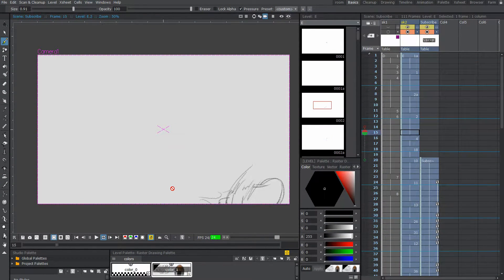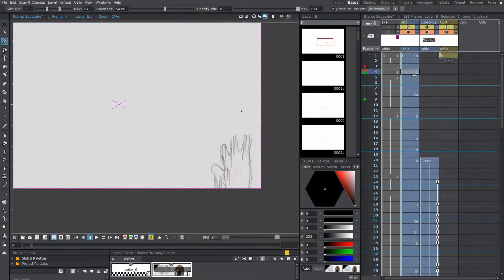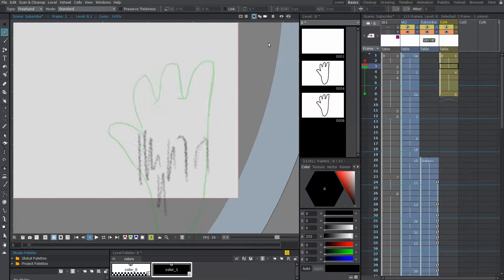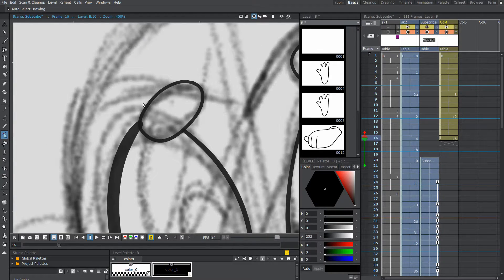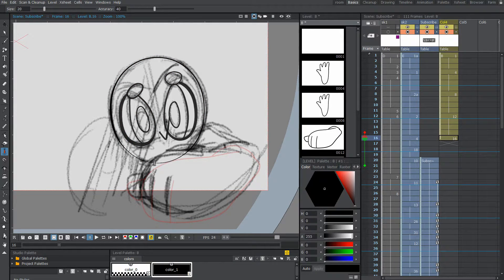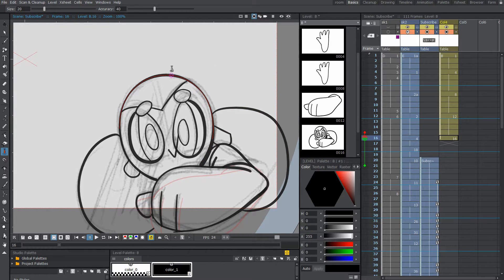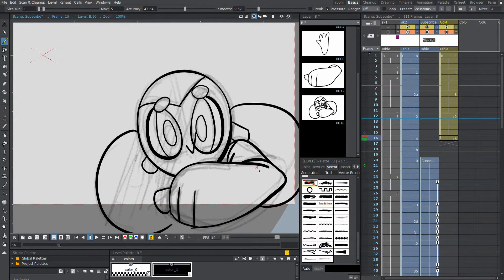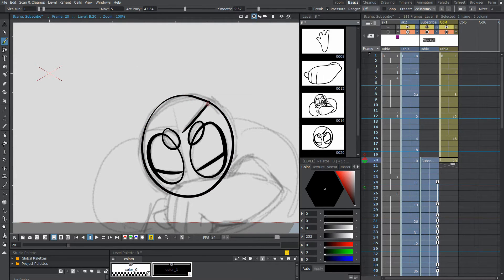Opentoonz 1.3 - How to use Vectors for Lineart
In this tutorial I walk you through the process of drawing line art on a vector layer in Opentoonz.